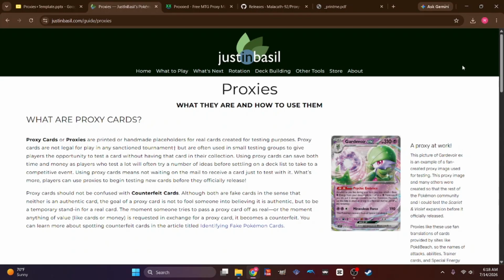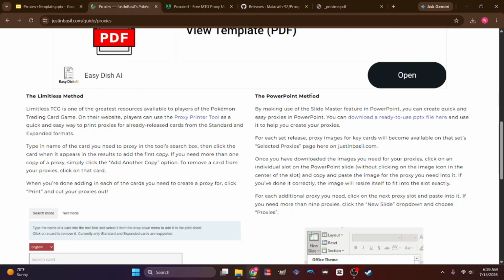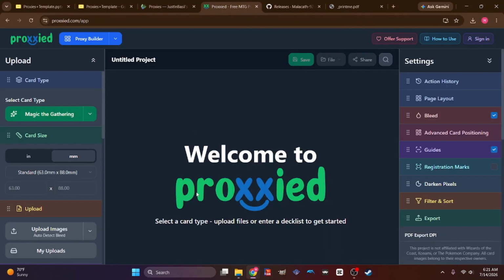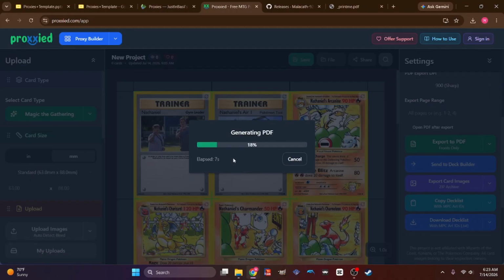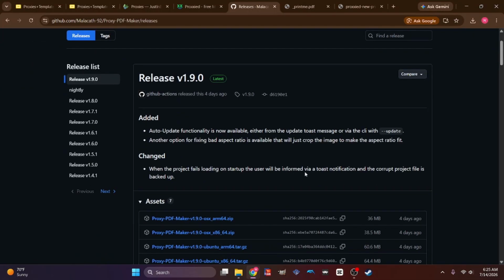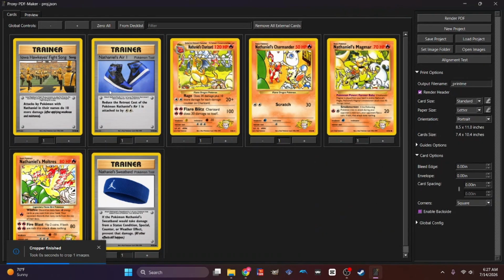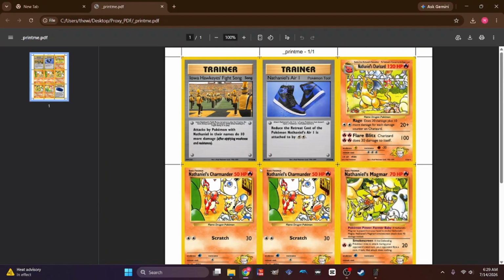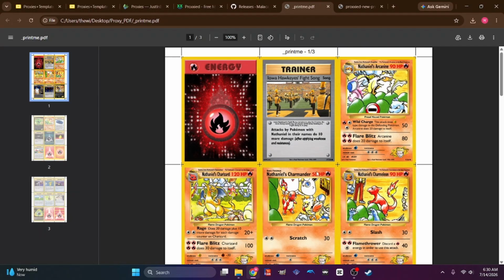How to make PDFs for Proxy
A few options for creating print documents